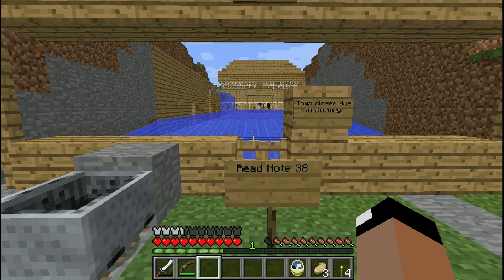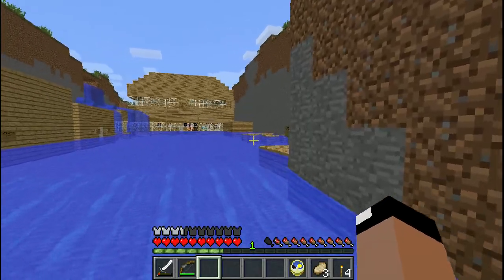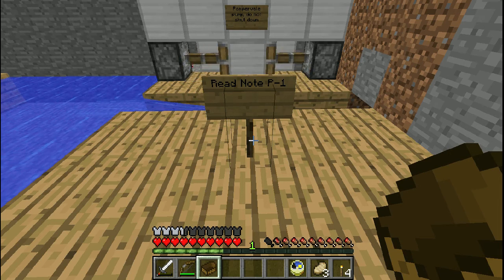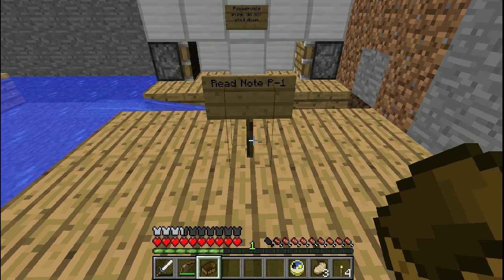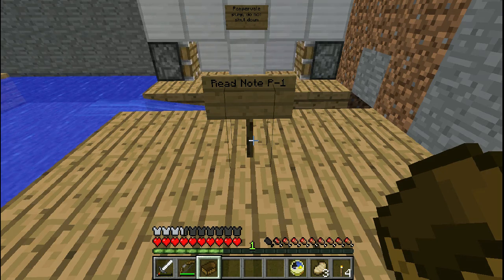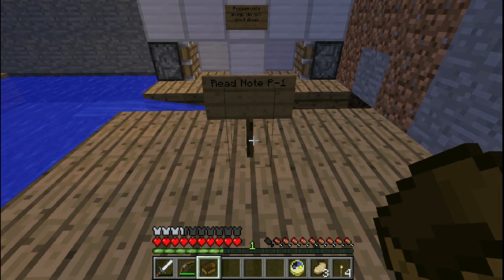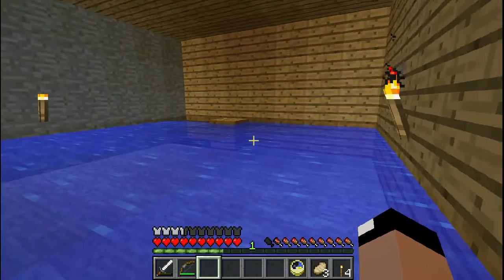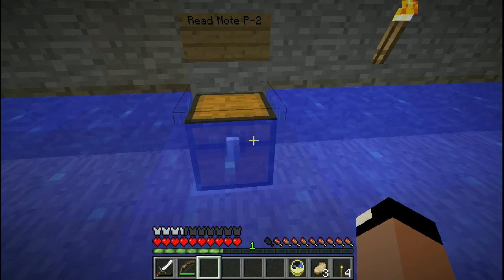[Story of Verendus E07] Mysterious City in Water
The Story of Verendus is a Minecraft adventure map made by TheNinjaTurkey.